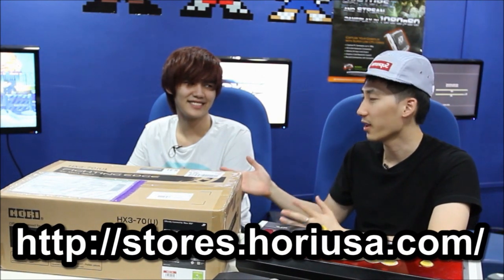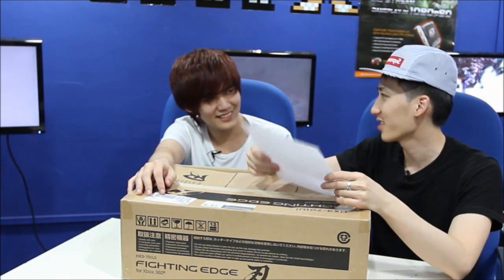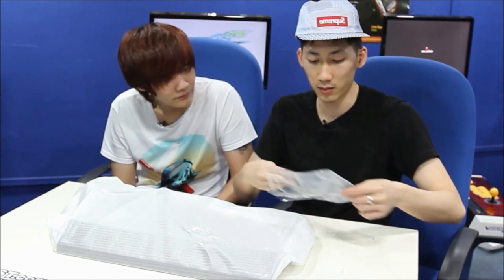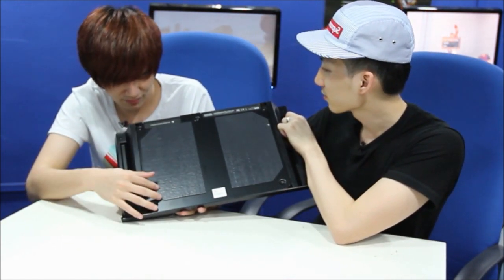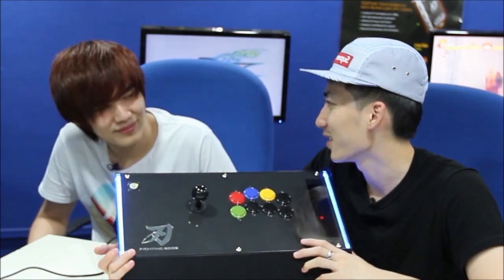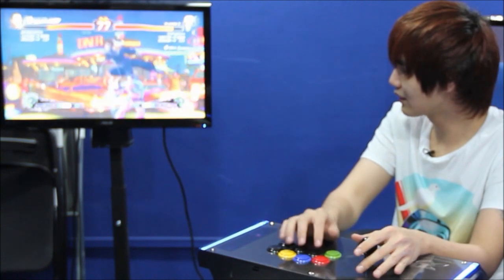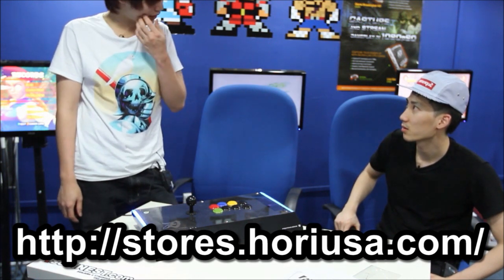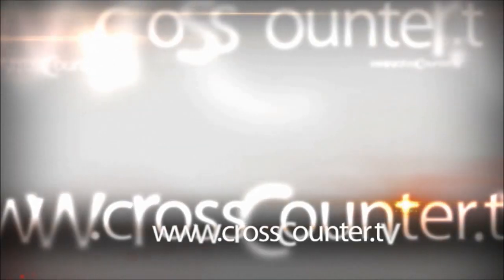Hori Fighting Edge 刃 "Hori Grail" Joystick Unboxing and Review by Cross Counter: Asia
938 Views - Mar 19, 2024

Zhi sold his left kidney and Xian donated his first born child in order to acquire the holy grail of joysticks, Hori's Fighting Edge.  Hori's newest creation marks a bold departure from integrating 3rd party components, and features a complete redesign of 100% pure Hori parts for the buttons and  stick lever.  The Tron-inspired LED lights flanking the chassis will even change color from blue to orange when you get hit and receive damage, but that is highly unlikely since Hori and Sako spent over a year in the lab to develop the Fighting Edge so that  your every round will result in a Perfect victory.  Fret not, overzealous gamers, you too can preorder the Fighting Edge at Hori's Webstore before the official product launch on June 25th, 2012 for $199 USD.

The Hori Fighting Edge will be used for the next episode of Excellent Asian Adventures.

Special thanks to Kaz from Hori for making our gamer dreams come true early.